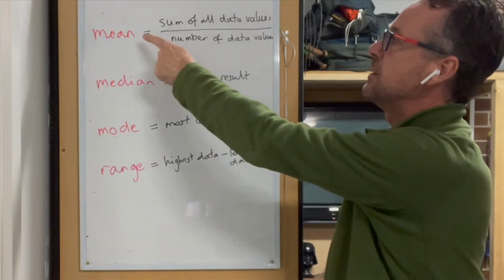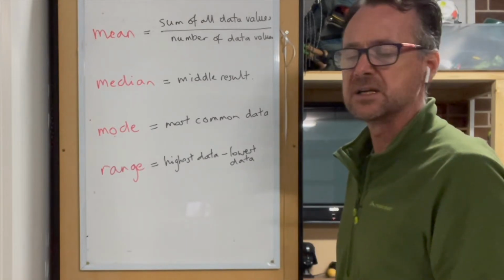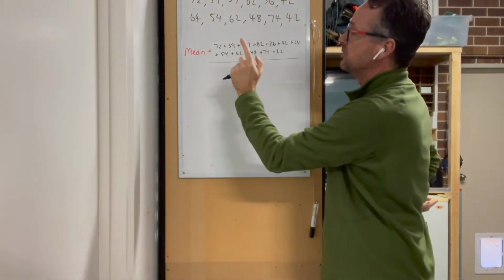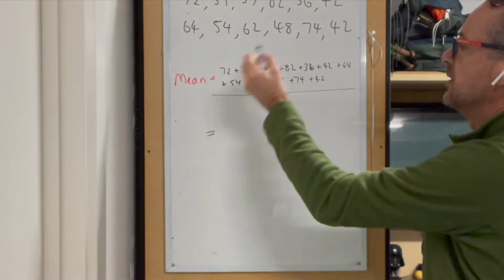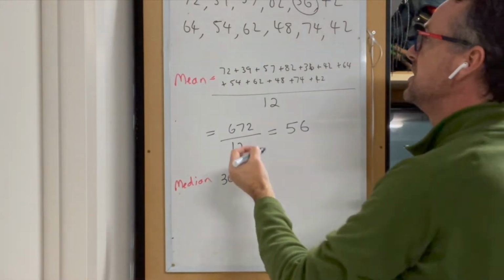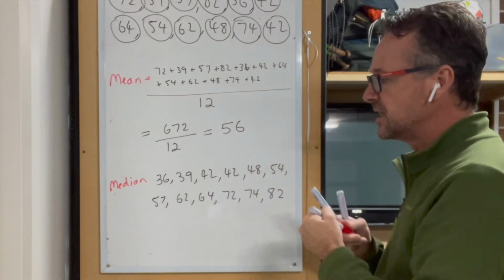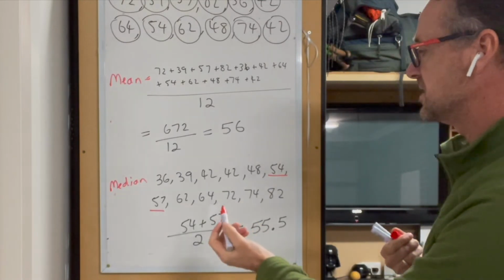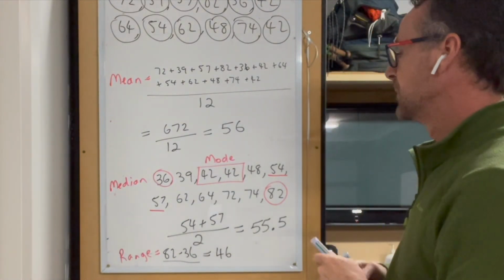8 Statistics L2 Measures of Centre